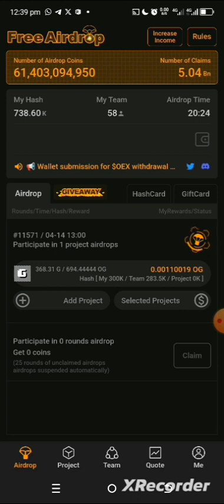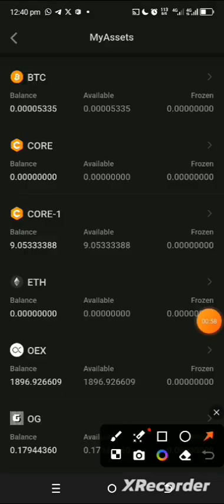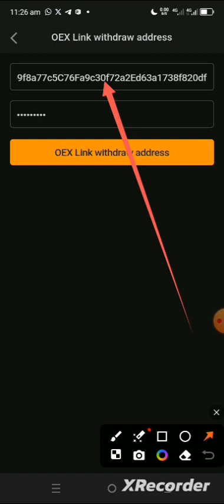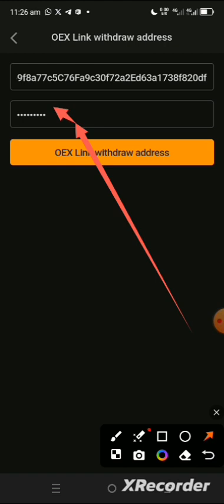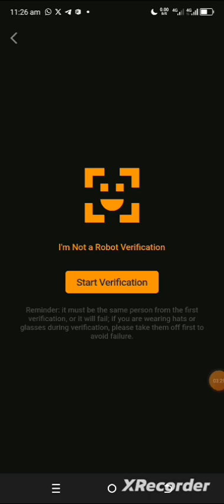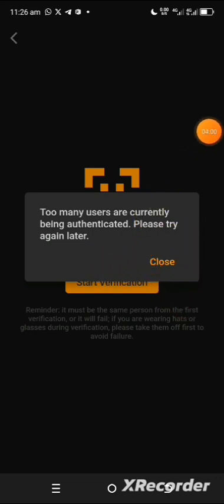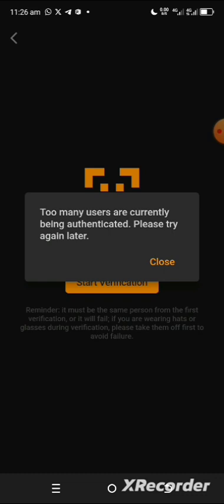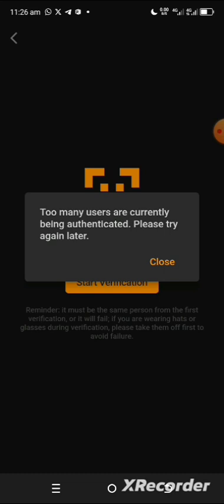How to Bind OpenEx OEX Withdrawal Wallet Address in Satoshi App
Update: How to Bind OpenEx OEX Withdrawal Wallet Address in Satoshi App

👉How to Claim Satoshi Airdrop

However, projects like this can earn you a fortune with dedication to its cause! Make sure to do your personal research before undertaking any risk!